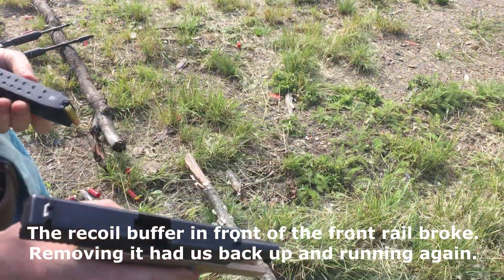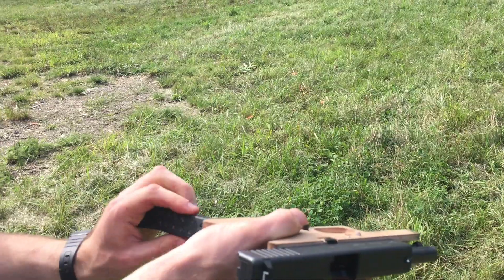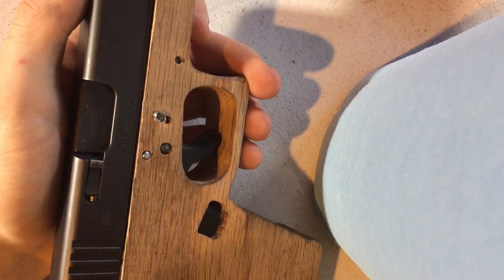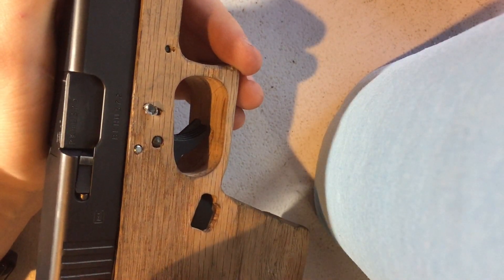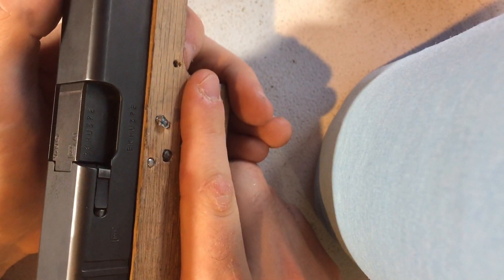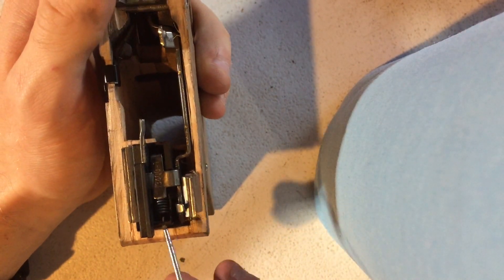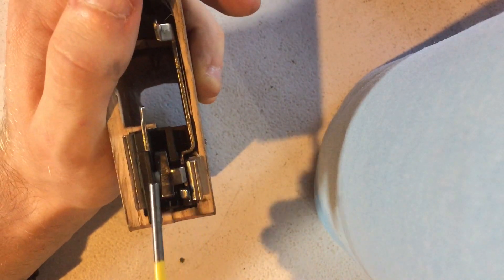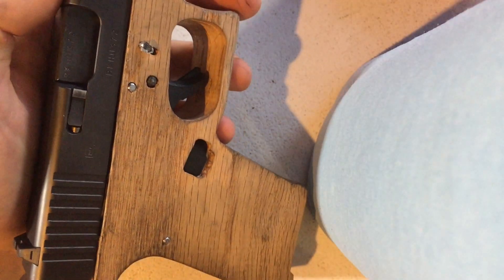Block 19 (wooden glock) v3 test fire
First live fire attempt of the Block 19v3, a wooden Glock 19 frame routed out on a MPCNC router. Over 100 rounds through it before it broke. Minor adjustments and it is now up and running again.
I took the FMDA DD19.2 model, modified it to fit a gen 4 slide, cut it in half, added holes for aligning 1/8" pegs around the outer perimeter, and then routed each half out of 3/4" oak board. Thanks to Ivan for making the original model and causing commercially produced rails to become available online.

0:00 Firing
1:55 Breaks
2:37 After action report